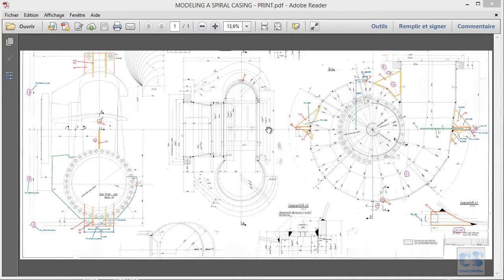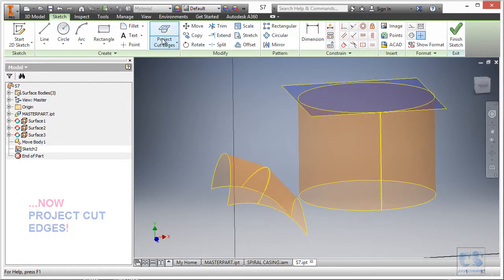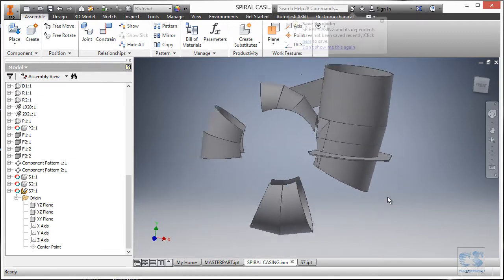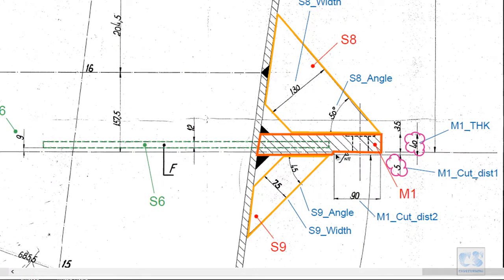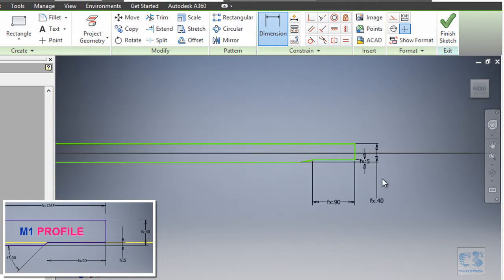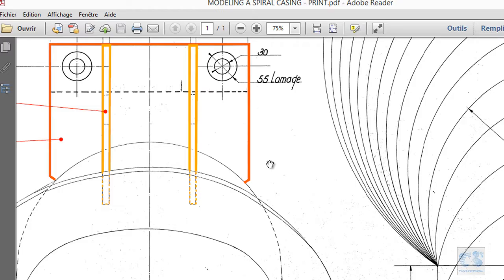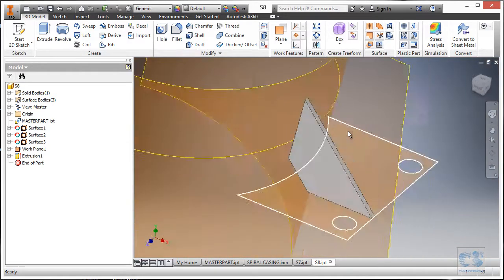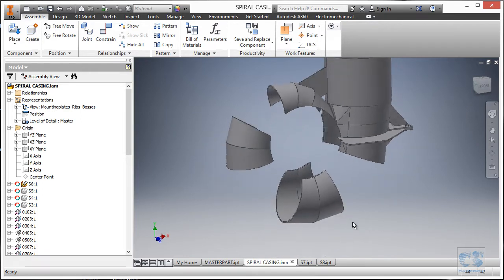AUTODESK INVENTOR 2016 - MODELING A SPIRAL CASING 10/12